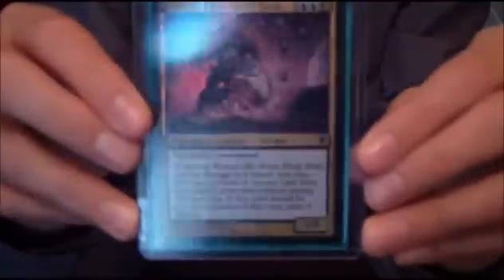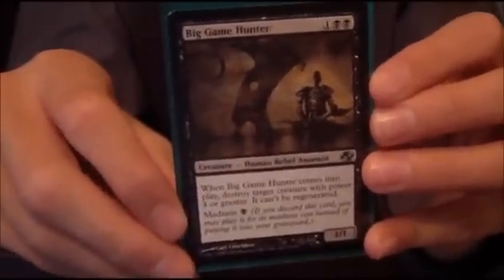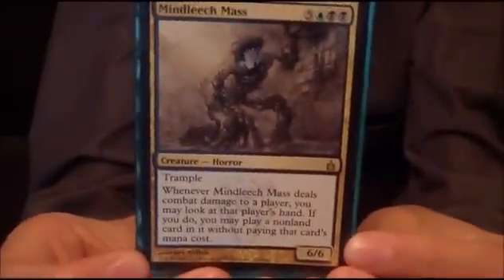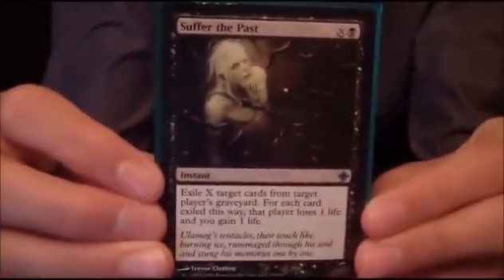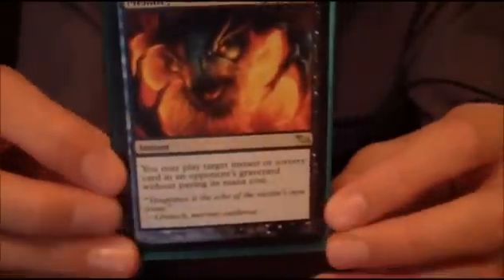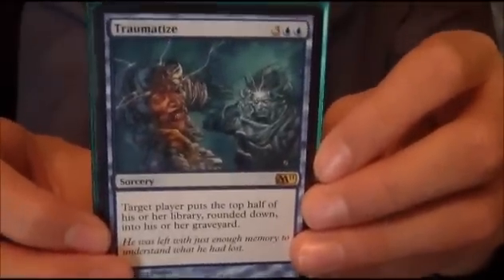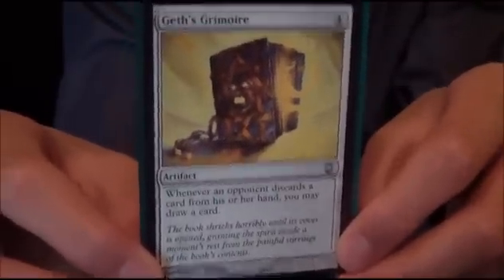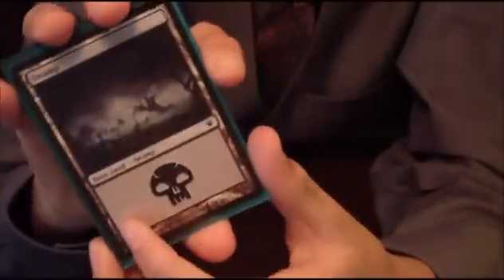Commander Deck Tech with Peyton Wrexial, the Risen Deep Blue Black EDH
Peyton discusses a budget Wrexial Blue/Black EDH deck. Check out the article about the deck on MTGOstrat.com! Want Gameplay? Please say so in the comments!

Facebook Want more videos in more formats? Support our efforts by becoming a patron today